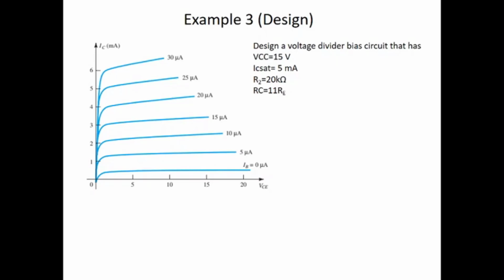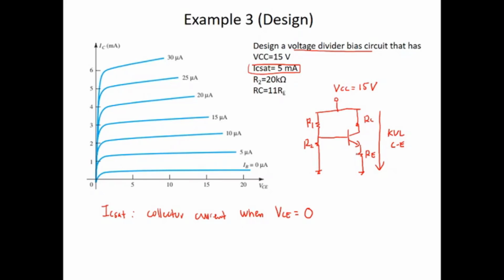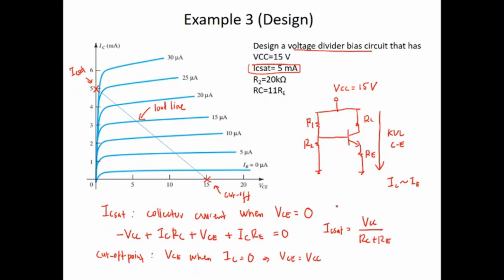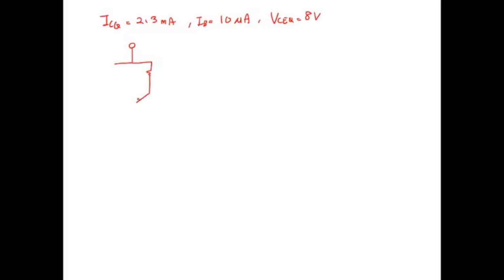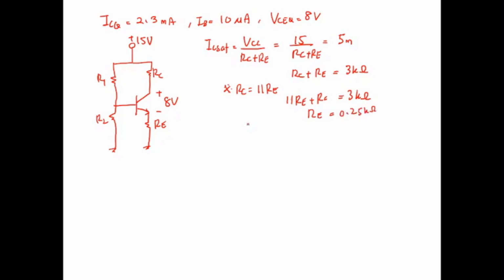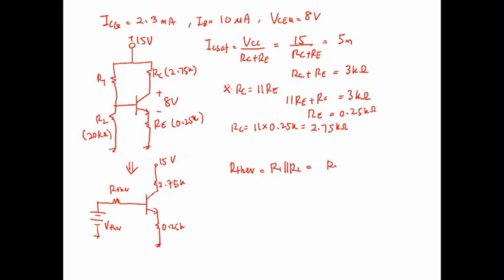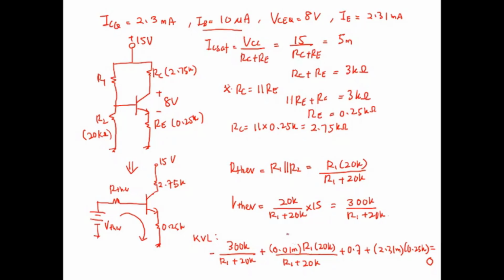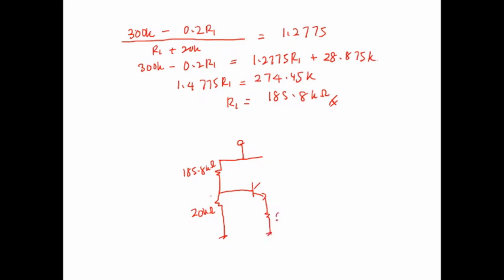Example (3) Designing bias circuit | Electronic Devices | YSAG